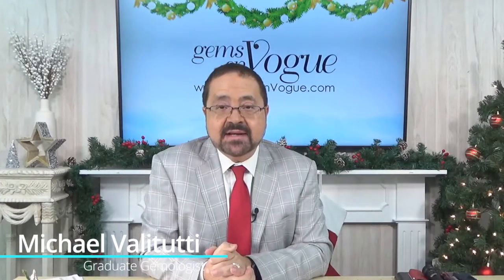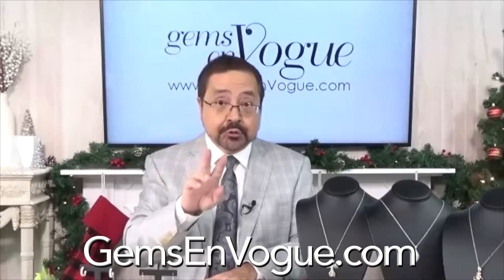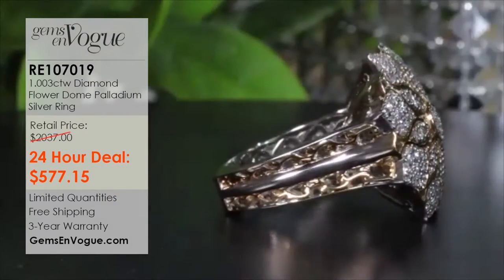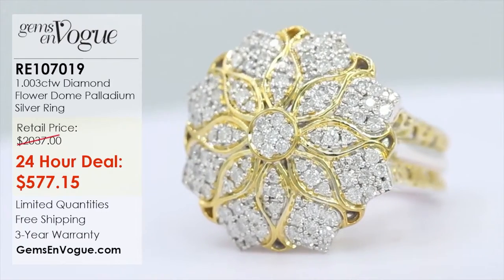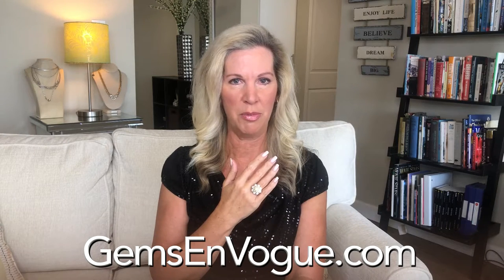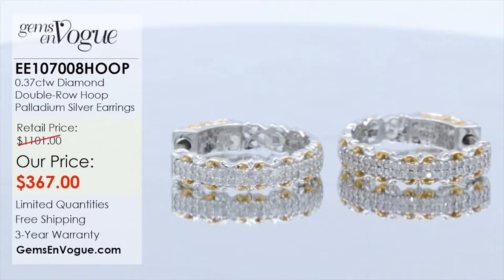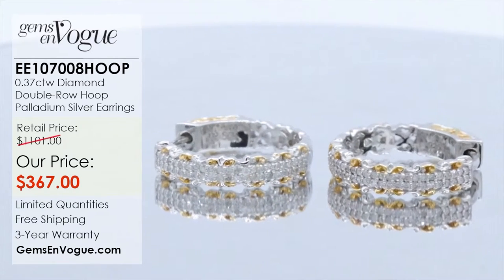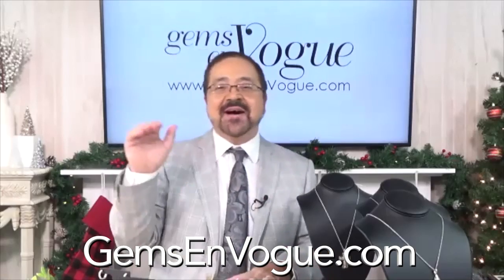The Libby and Michael Show: Diamonds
Gems En Vogue Michael Valitutti & Libby Floyd bring you Diamonds!

This collection features the very best of Diamonds. Crafted of palladium silver with a beautifully-constructed under gallery. Listen as gemstone expert Michael Valitutti and Jewelry Expert/Lifestyle TV host Libby Floyd discuss our Diamond collection.